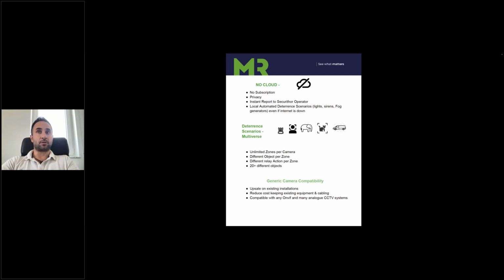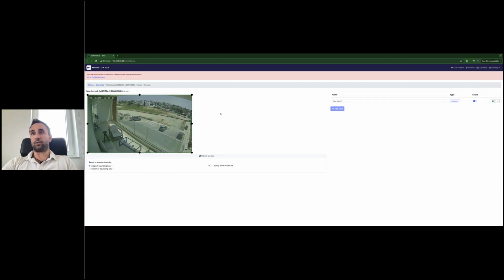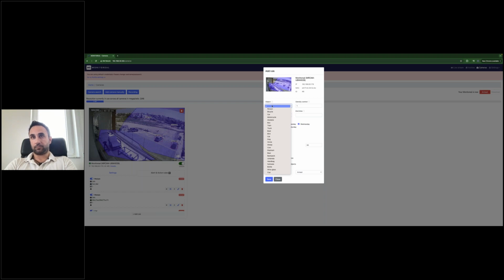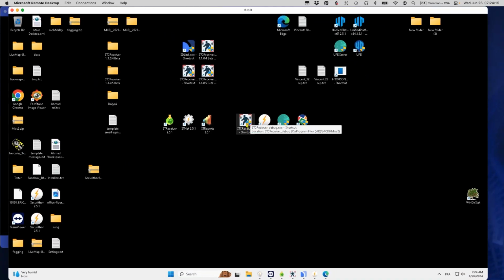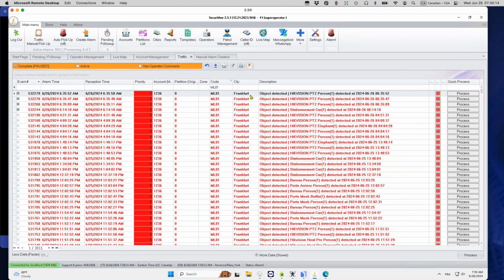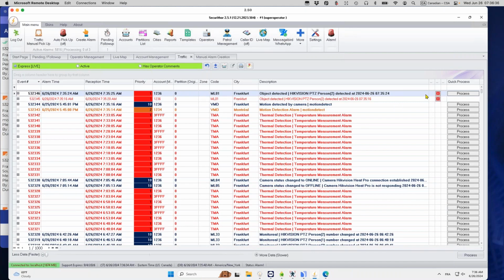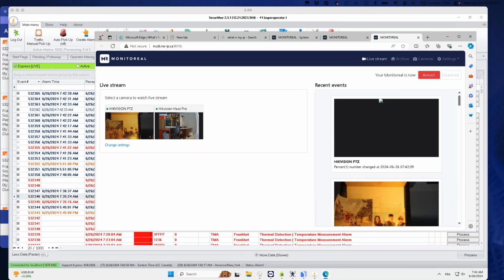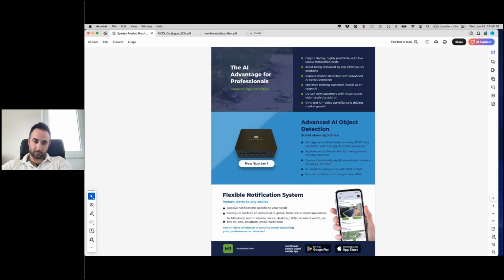SECURITHOR x MONITOREAL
Discover how to easily add advanced video analytics capabilities to your SECURITHOR Alarm Response Software with the new Monitoreal SPARTAN.

No more blind alarms as we show you how in this presentation by experts from Monitoreal and SECURITHOR.

Key topics include:
.Setting up and adding cameras to the SPARTAN Analytics Hub
.Tuning video analytics for precise detections
.Seamlessly receiving alarm and image proof in SECURITHOR
.Managing alarms in SECURITHOR Alarm Response Software

Monitoreal's Spartan AI Hub is the perfect solution for upgrading your existing Video Surveillance system to a proactive, privacy-focused Video Deterrence Solution, without the need for Cloud services or subscription fees.

SECURITHOR is the workhorse of Alarm Receiving Centre Worldwide now celebrating its 15th Anniversary.